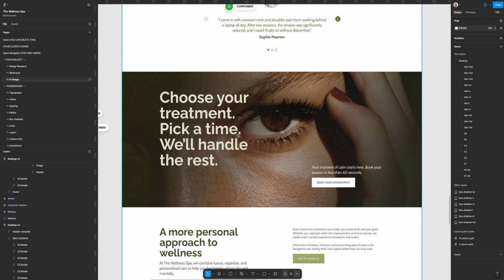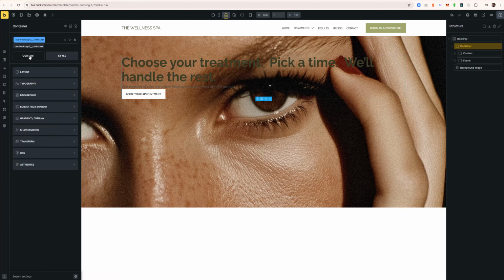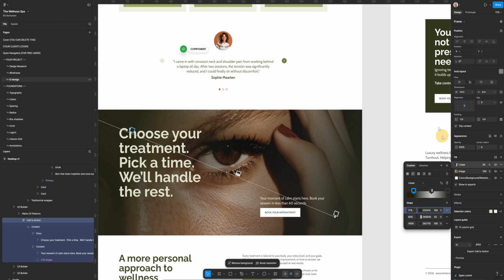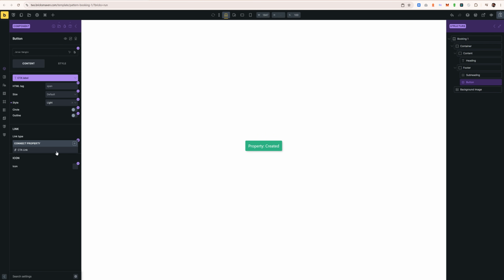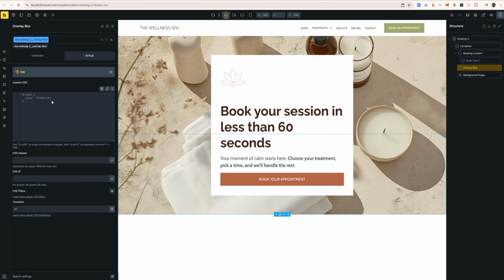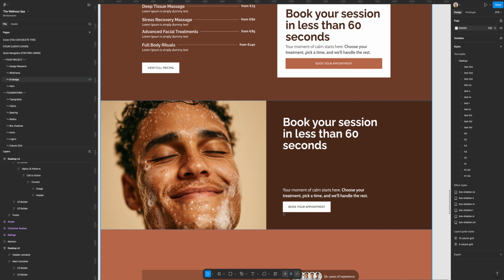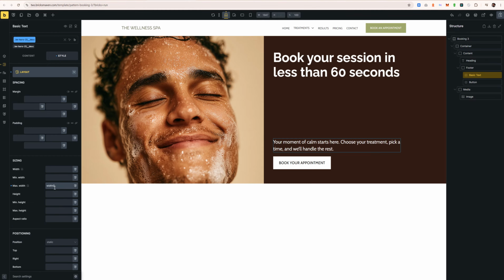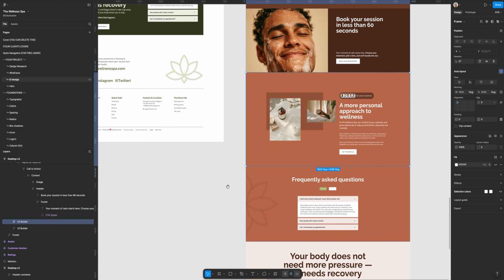3 Booking Patterns - Developing A Wellness Spa Website in Bricksbuilder Part 37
In Part 37, I explain how I build booking hero sections for the one-page wellness spa website using reusable Figma patterns and components. I start by assembling Booking 1, where I set up a responsive image element, an absolutely positioned background image, and a gradient overlay using a 95-degree linear gradient with specific color stop percentages to match the design direction.

After that, I add configurable props for the booking title, subheading, CTA label, CTA link, and background image so the section can easily be reused and customized across projects.

Next, I build Booking 2 using an existing booking card component and recreate the blurred overlay effect by combining a blur filter with a mask copied from one of the hero section designs.

To finish the video, I bring in a third hero layout, Hero 23, to complete Booking 3. Toward the end, I mention that most of the booking patterns are now finished and that I’ll convert the remaining sections into reusable components off screen before moving on to building the About Us and FAQ patterns in the next video.

Chapters:
00:00 Welcome and booking overview
02:08 Set up Booking1 pattern
07:01 Position image and container
13:40 Create gradient overlay
18:42 Build reusable Booking1 component
28:51 Start Booking3 build
43:14 Preview next about FAQ section
45:17 Wrap up and next steps